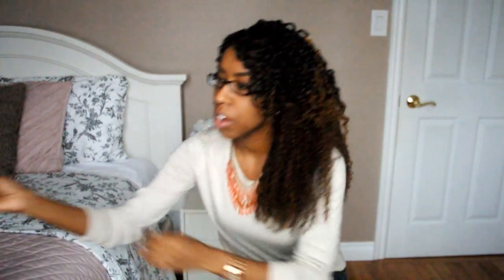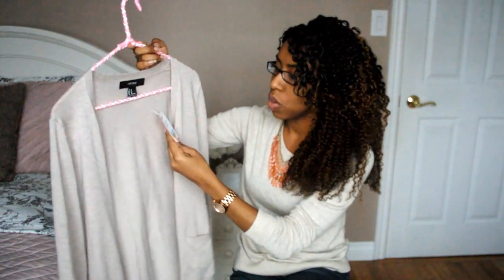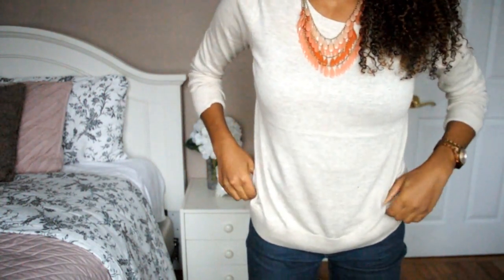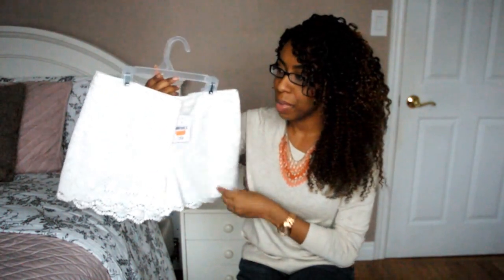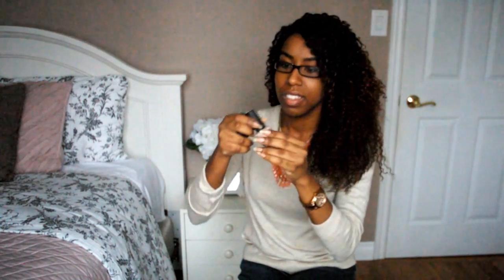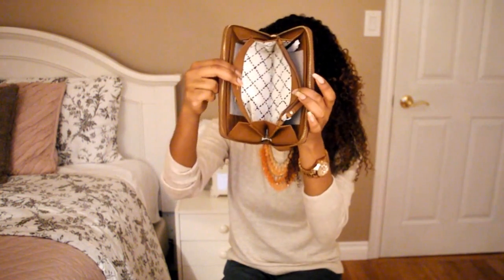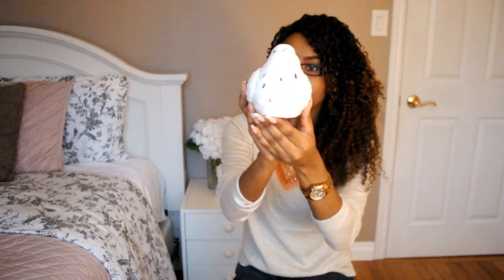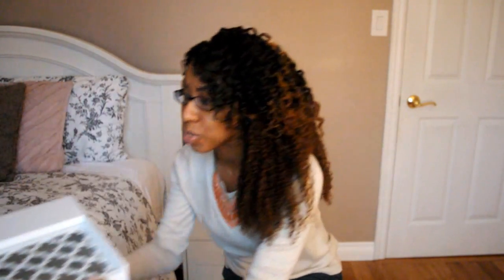Collective Haul: Kate Spade, Forever 21, Joe Fresh & Winners!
Here's a collective haul of a few things I picked up this Winter! I got some pretty good deals & some of the items should still be available. :)

FTC: This is not a sponsored video, everything was purchased by me.